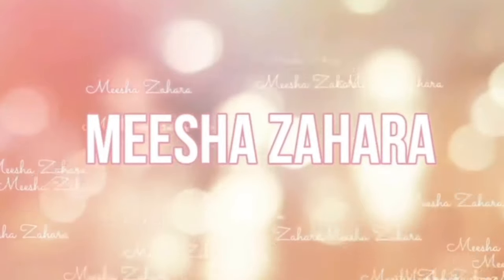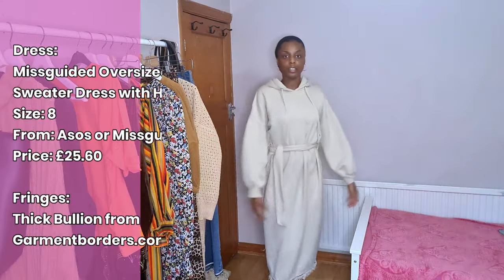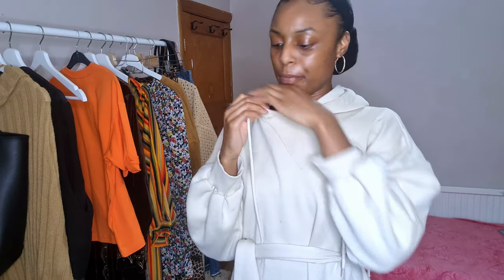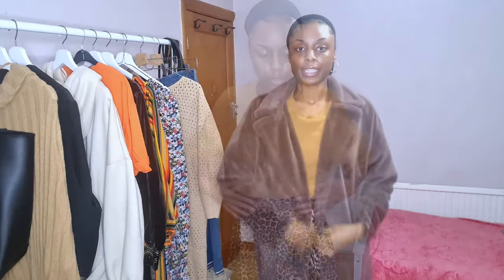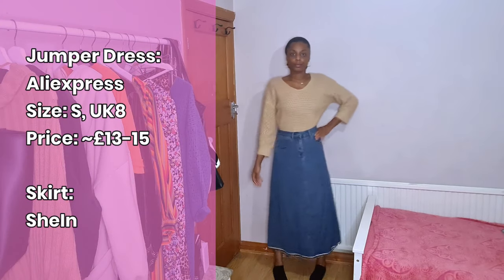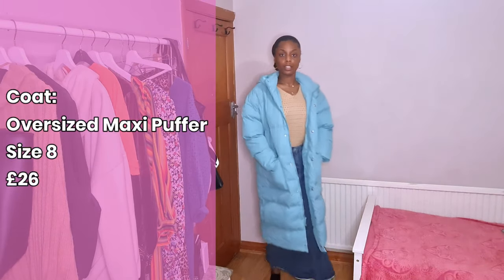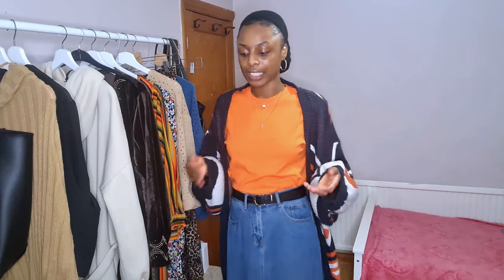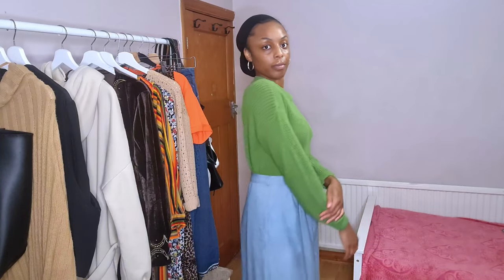FEAST OF TABERNACLES Outfit Ideas | SheIn, Missguided, Garment Borders | Inspo Haul | Meesha Zahara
FeastOfTabernacles Outfit Ideas. I'm a super comfy, casual wearer. That's just my style.

--- OUTFIT DEETS ---
*OUTFIT 1*

Coat - Missguided have sold out

*OUTFIT 5*
Cardigan - Out of stock on Shein

--- DON'T LEAVE BEFORE YOU DO THE FOLLOWING ---
• CLICK THAT NOTIFICATION BUTTON

AGE: DECEMBER 1994
LOCATION: United Kingdom
HEIGHT: 5'10
CAMERA: Samsung Galaxy S9+
SOFTWARE: KineMaster